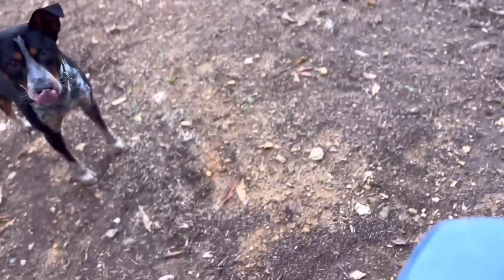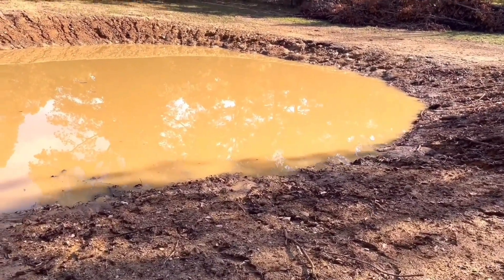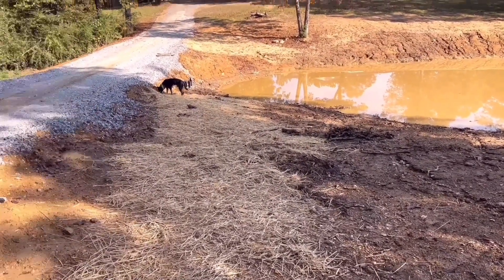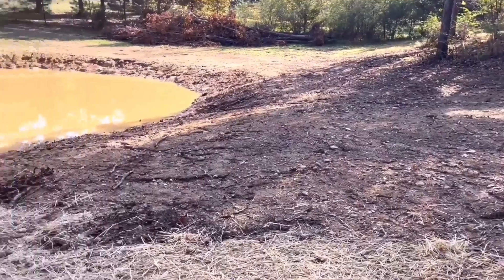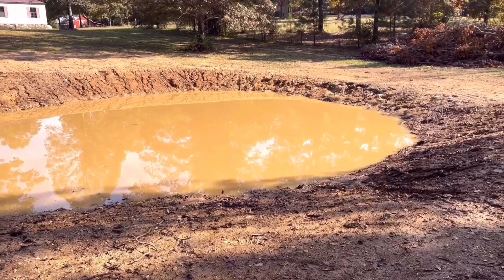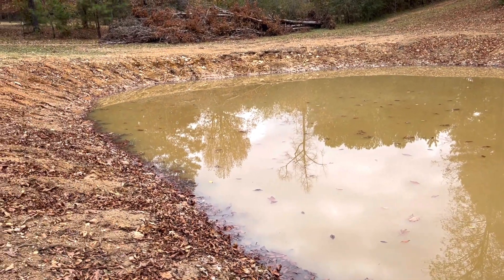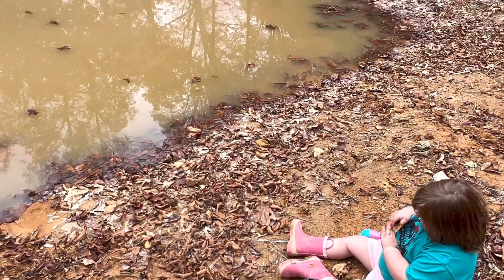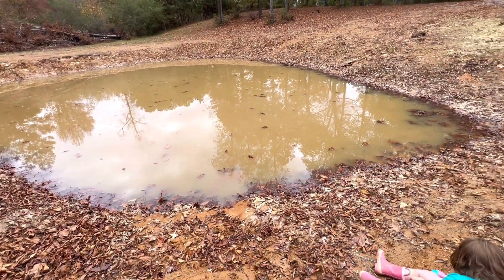POND UPDATE!! We have water in the pond! | long term plans for the pond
We are slowly going to stock bluegill and minnows in pond!